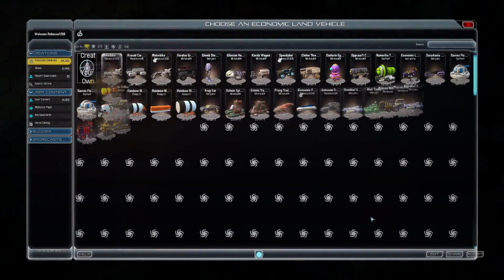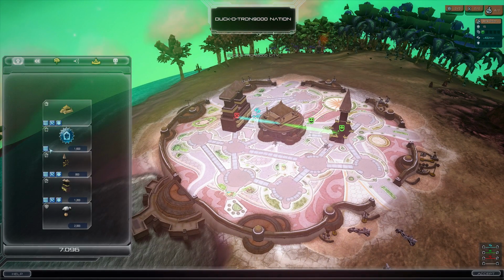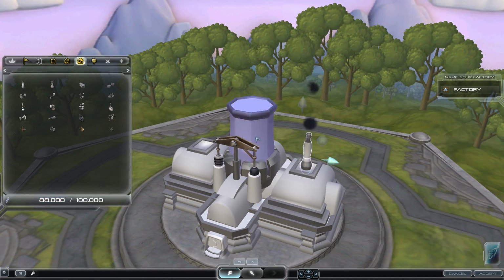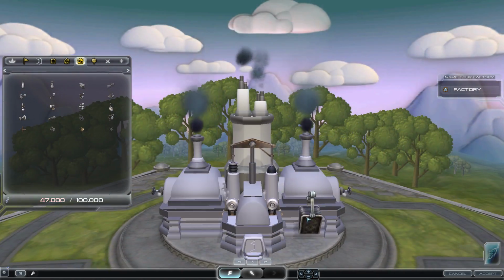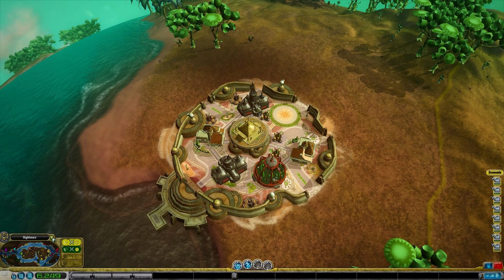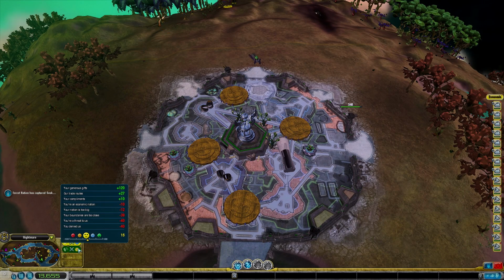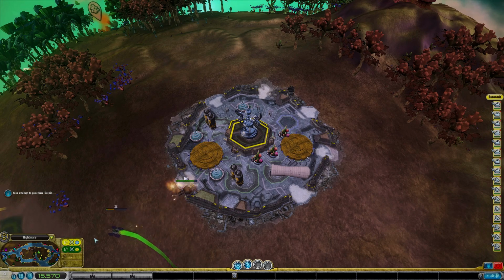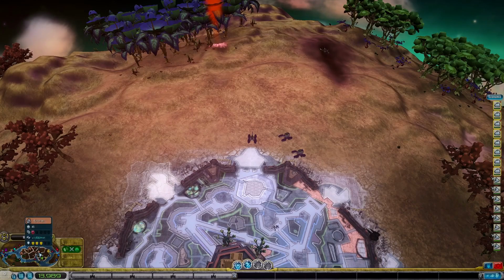[S4E10] Finishing Buildings & Early Economics - Spore Nightmare Mode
Here's the rules for the Spore Nightmare Mode challenge by Thegnar/Gnahxien